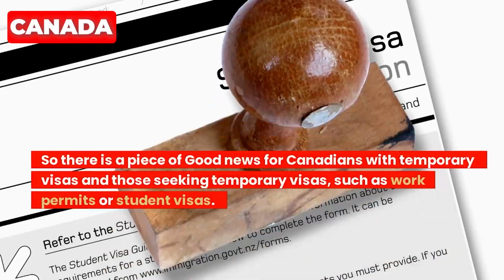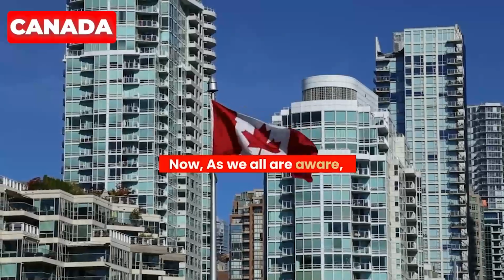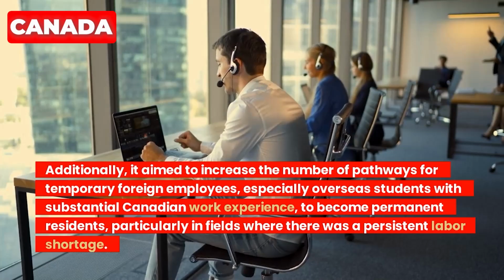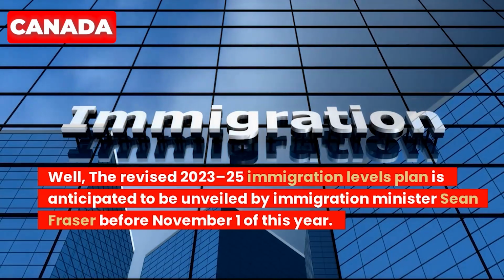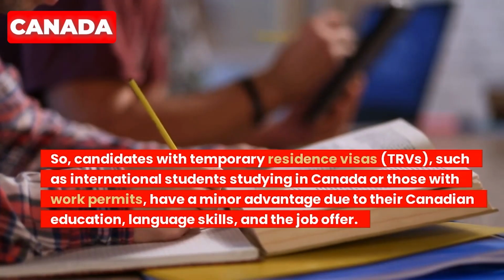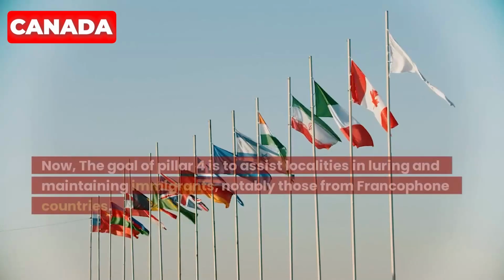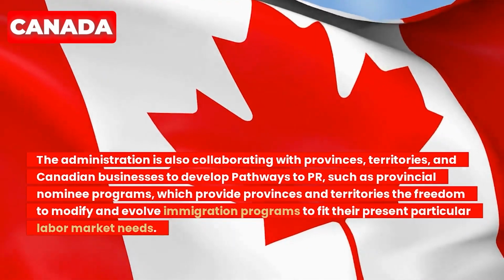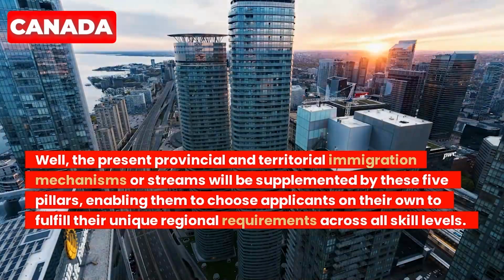TR t to PR Pathway Latest Update!! Canada Student & Work Permit Visa 2022-23 | Canada Immigration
Follow these steps to fill out the online form:
Click the link to apply for permanent residence under Express Entry.
When filling out the form:

Make sure you submit all of the required documents.
All of your answers must be complete and true.
Make sure all the mandatory fields are completed, or you won’t be able to submit your application.
You can save your information on the form and go back as often as you need to.